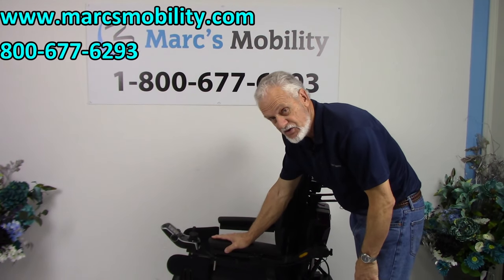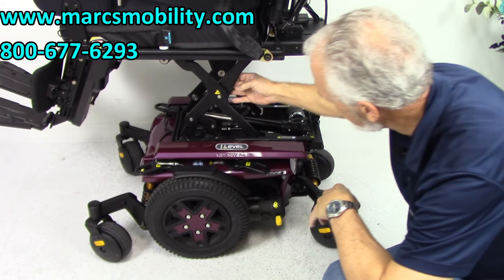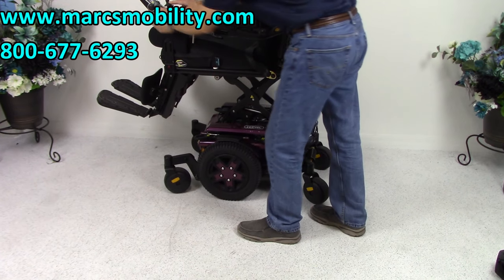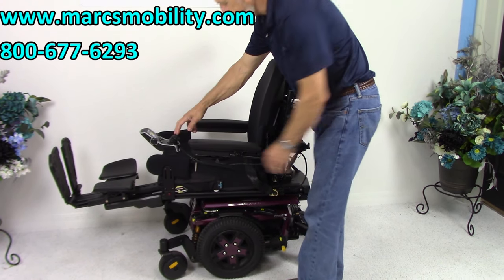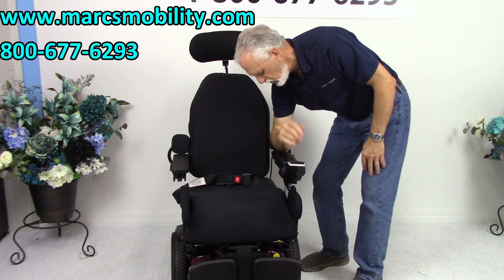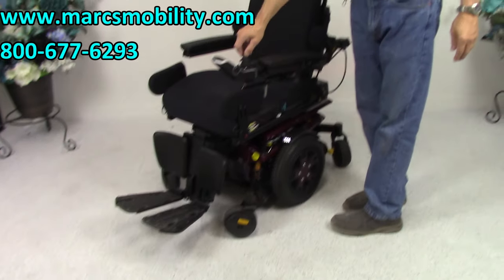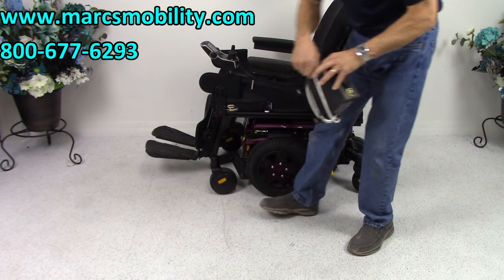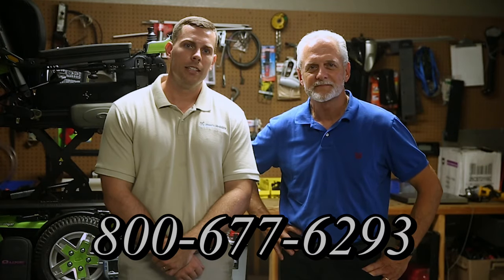Quantum Edge 3 ilevel with 12" Seat Lift, Tilt, Recline, Legs #2513 - Marc's Mobility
Quantum Edge 3 Wheelchair - 12 inch Seat Lift, Recline, Tilt, Legs
The Quantum Edge 3 Wheelchair is in Like New Condition and has 4 Miles of use. The Quantum Edge 3 includes a 12" Seat Lift, Power Tilt, Power Recline, Power Legs, Flip up Foot Rest, a 18 x 20 Cushion, Light Package, Safety Belt, Elbow Pads, Swingaway Joystick and features a patent pending Mid-Wheel 6 design platform, and has a weight capacity of 300 lbs. The Serial Number is JE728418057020. The Quantum Edge 3 is designed to give the user the most advanced power chair experience on the market today. With an upgraded suspension, the Edge 3 provides superior comfort and stability. This iLevel Model allows user to drive at speeds of up to 4.5 MPH at a 12" seat elevation rise. Led Fender Lights come standard on the Edge 3 power chair.